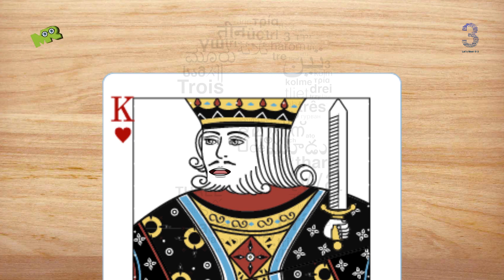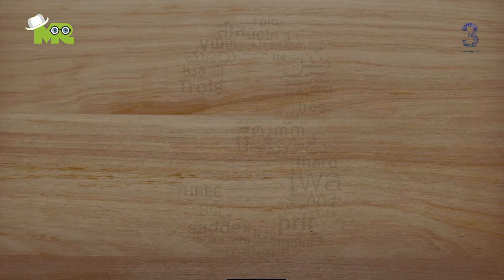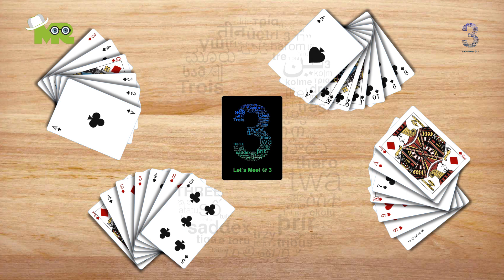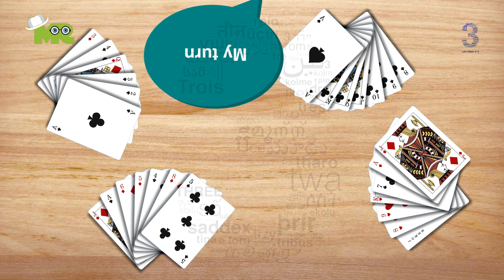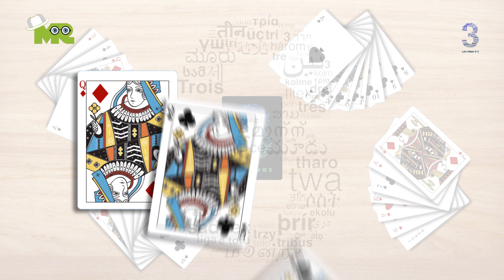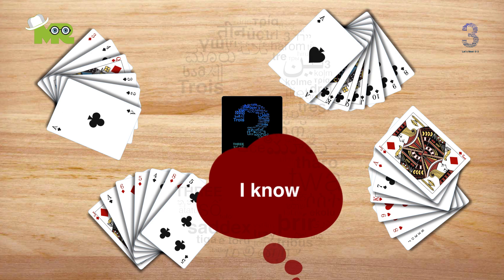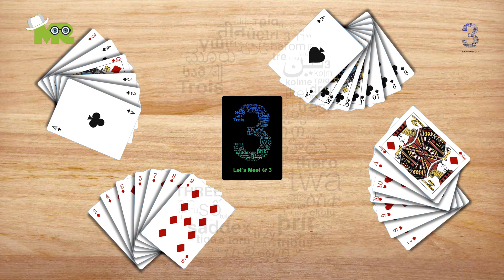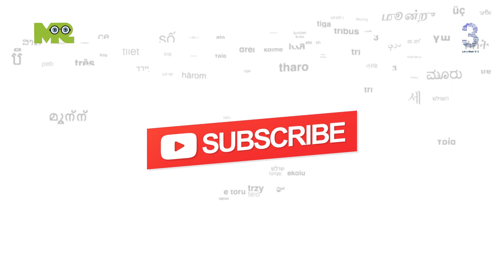How To Play Cheat Card Game : Rules of Cheat Card Game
How To Play Cheat Card Game?
Bluff Card Game Complete Playing Guide with Rules and Regulations.
Learn Cheat or Bluff card game complete rules & instructions.
Fully animated Cheat or Bluff Game Video Tutorial.

This game is generally called Cheat, I Doubt It & Bluff or Liar.
The aim is to get rid of all your cards by playing them to a discard pile.
It is a game of deception, with cards being played face-down and players being permitted to lie about the cards they have played.
A challenge is usually made by players calling out the name of the game, and the loser of a challenge has to pick up every card played so far.